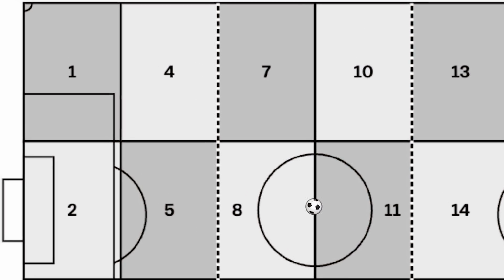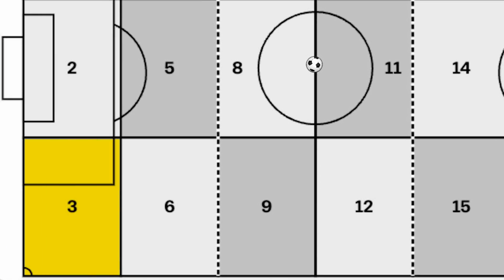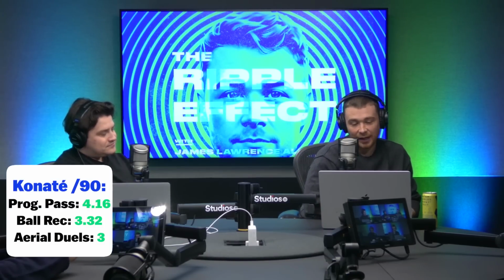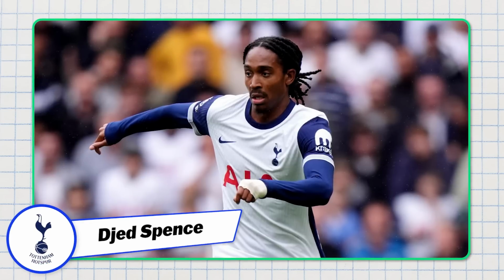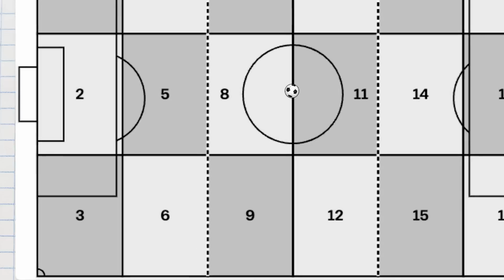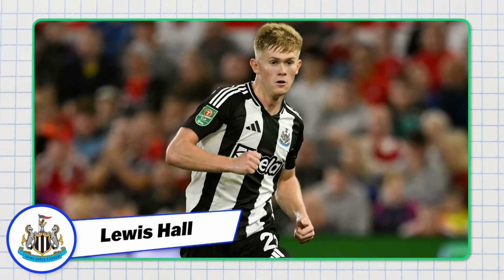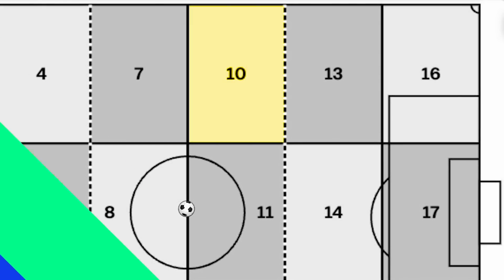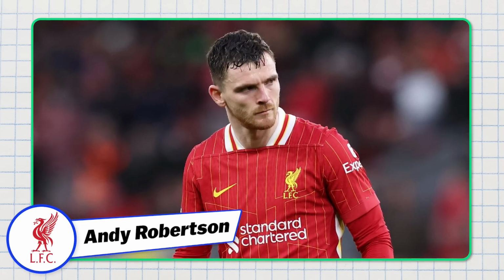The Best Premier League Player In EVERY Zone.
In this video, James Allcott is joined by Jack Collins and Ben Bowman to discuss the best players in every part of the pitch.

FOLLOW BEN 👉 ‪@BenBowman_‬